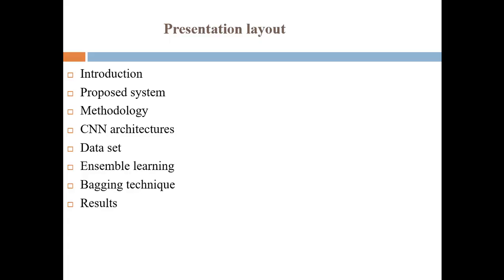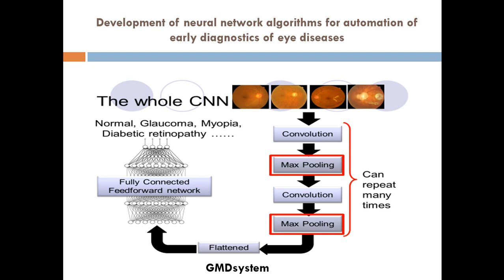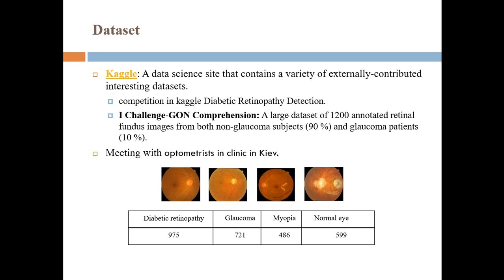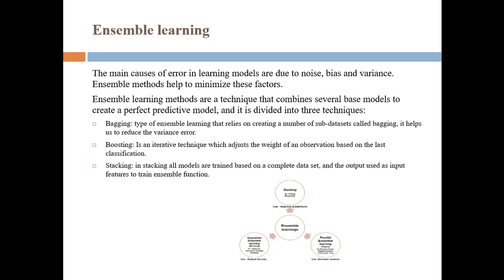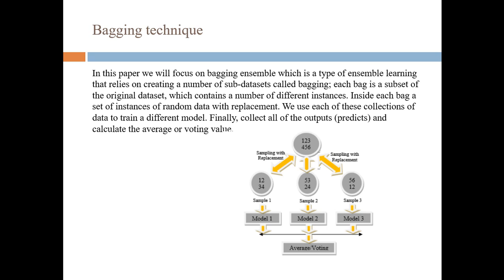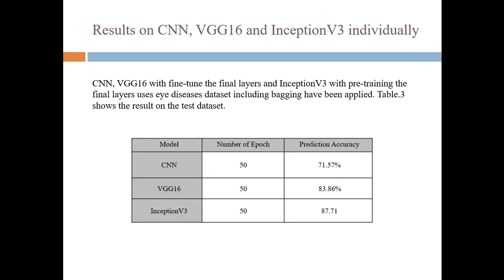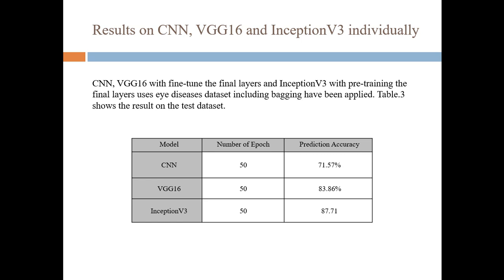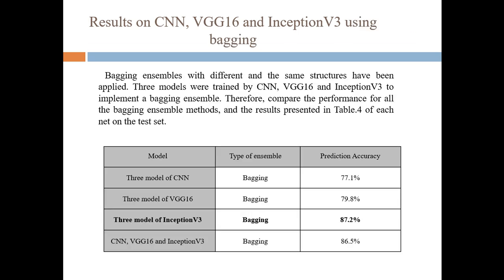Bagging of Convolutional Neural Networks for Diagnostic of Eye Diseases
Mahmoud Smaida and Serhii Yaroshchak

The national university of water and Environmental Engineering, Revine, Ukraine

Deep learning is a subset of machine learning where artificial neural networks, algorithms inspired by the structure of the human brain itself, learn from large amounts of data. In this paper, we will introduce the part of the techniques of deep learning to perform multi-class classification, in order to classify eye diseases. One of the biggest issues in image recognition is the classification of medical images, and it aims to classify medical images into different categories to help doctors diagnose the disease. But the most important idea will be addressed in our paper is the evaluation performance model using a bagging ensemble. In this study, we will compare three models of the convolutional neural network, CNN, Vgg16 and InceptionV3 in order to evaluate the performance of the models using bagging ensemble. In our work, a deep learning convolutional network based on Keras and Tensor Flow is deployed using python for image classification. A number of different medical images have been used as a data set to diagnose eye diseases, which contain four types of diseases such as, Diabetic retinopathy, Glaucoma, Myopia and Normal. CNN, VGG16 and InceptionV3 neural network structures are compared singly and together using bagging ensemble, in order to diagnose eye diseases. All experiments were applied and the result was obtained. It has been shown that using a bagging ensemble yields better predictive efficiency than can be obtained using learning algorithms alone. Moreover, the use of the confusion matrix in our experiments shows us where our classifiers are confused when it makes predictions.